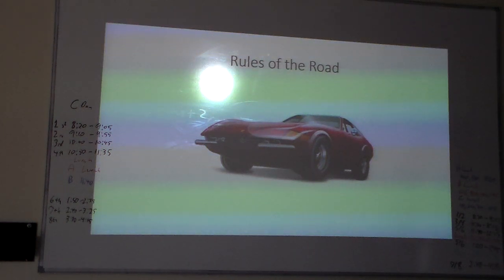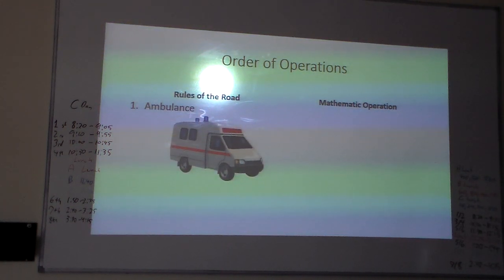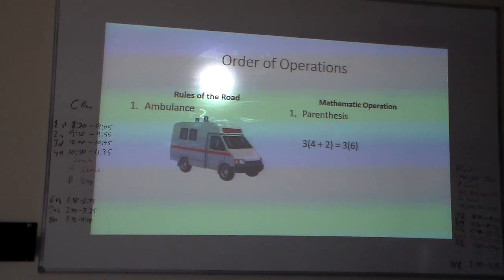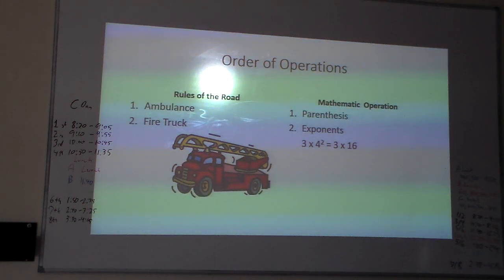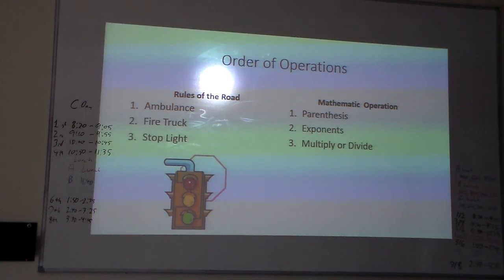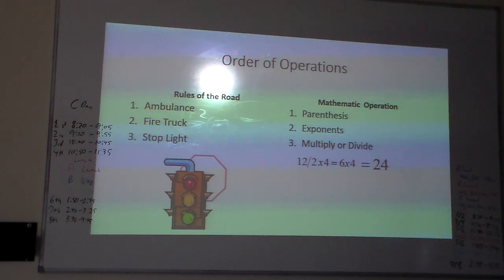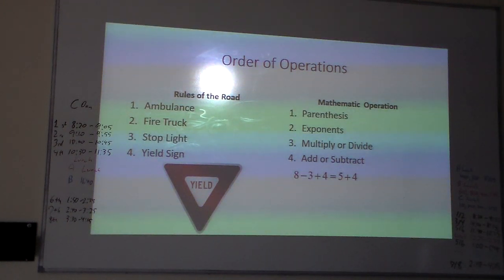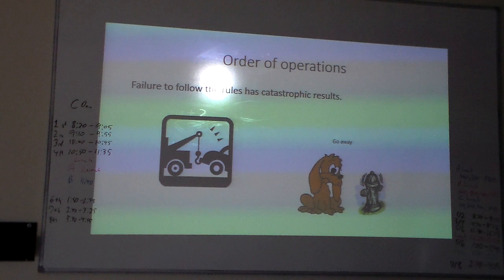Review of Order of Operations